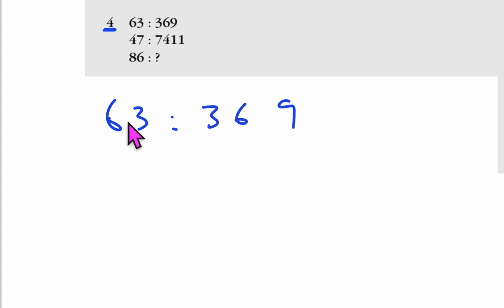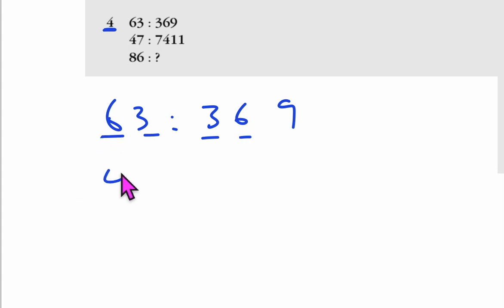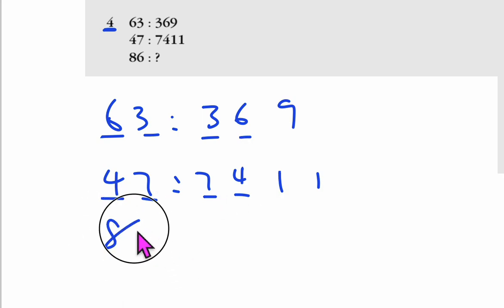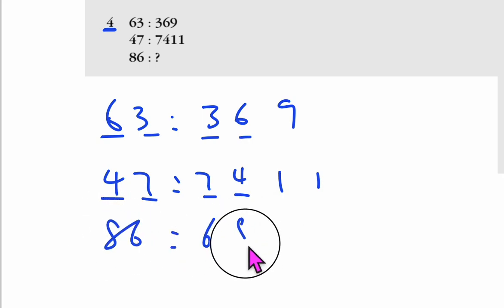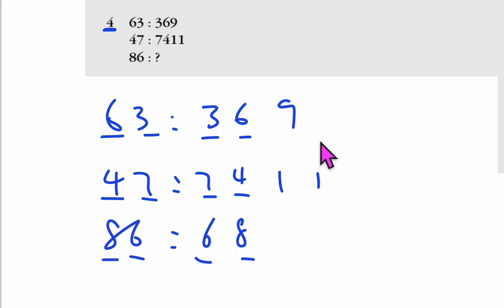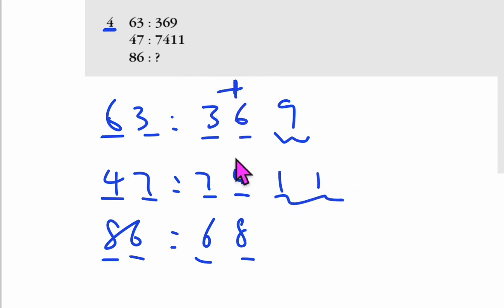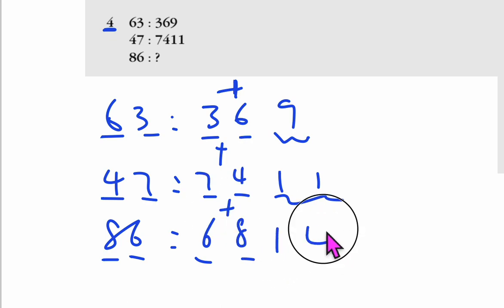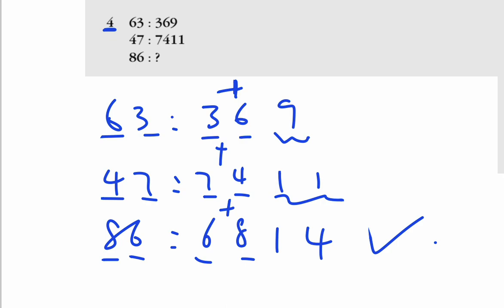20230128 lic iq pattern in ratio format